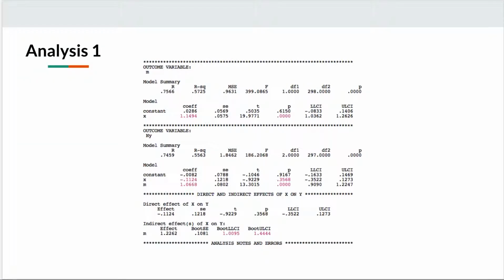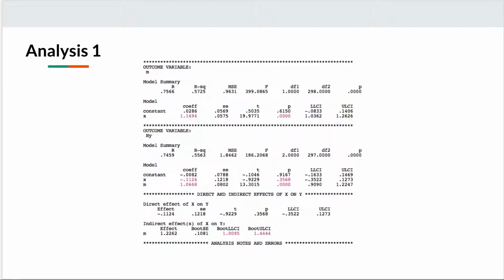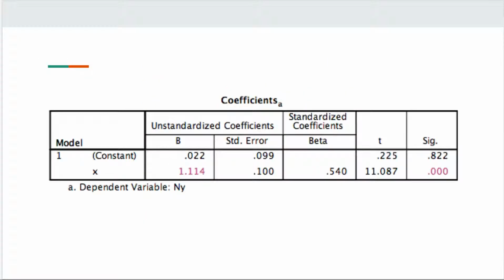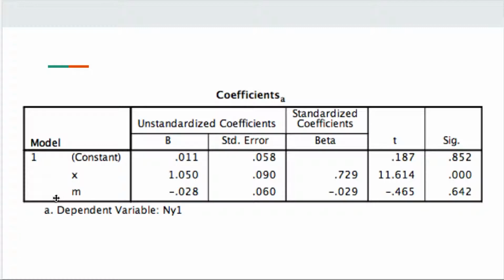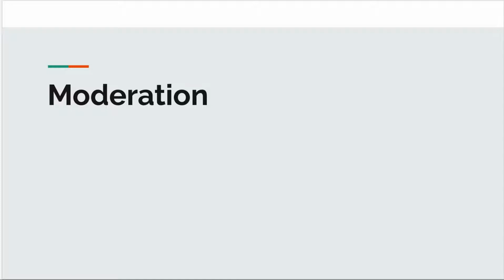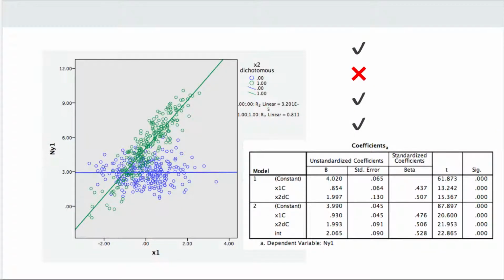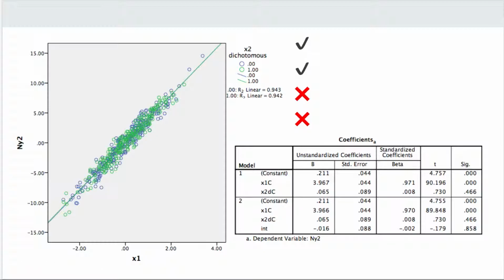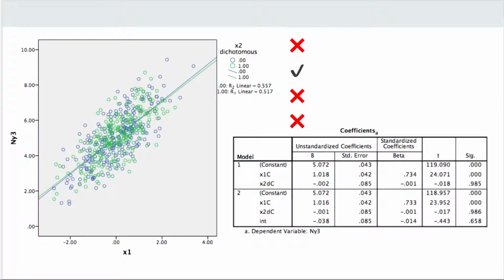Regression Module 2 Fixed